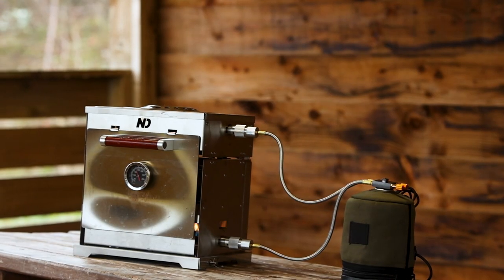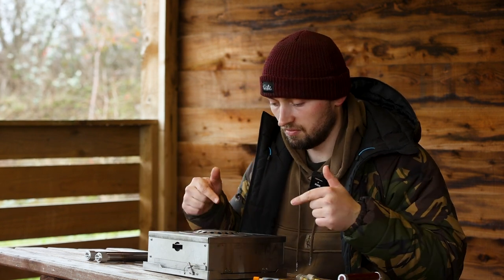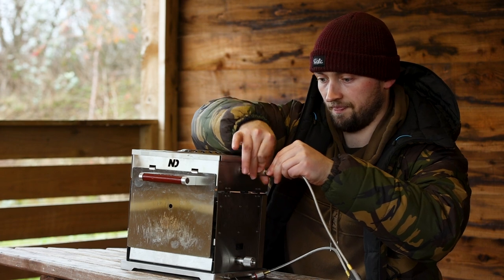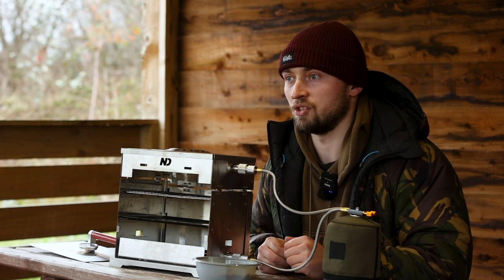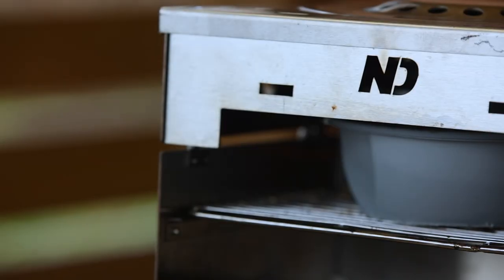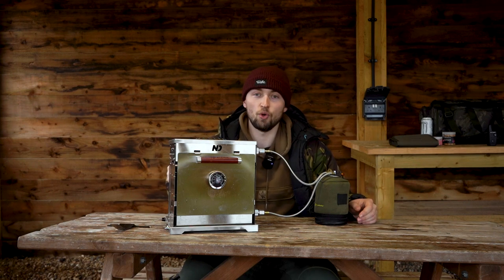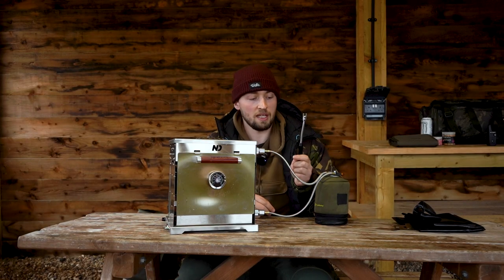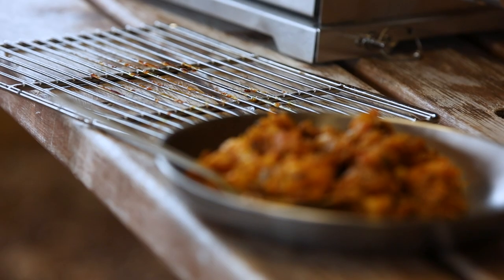Eating on the bank has never been so great!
In this video we take a look at the Stoven from New Direction. For any more information, please visit their website.